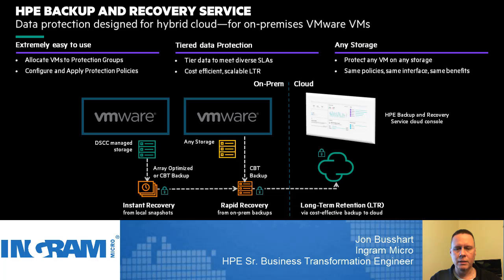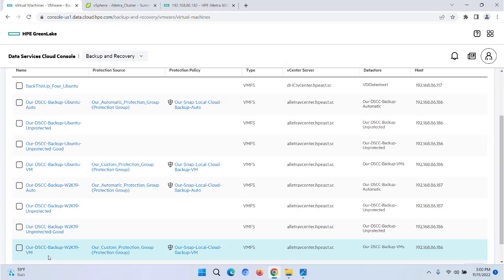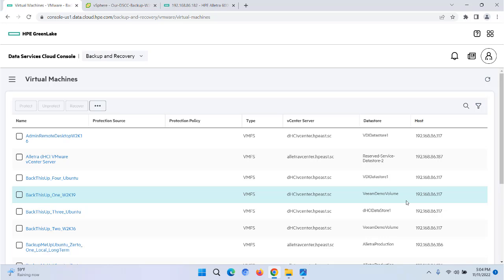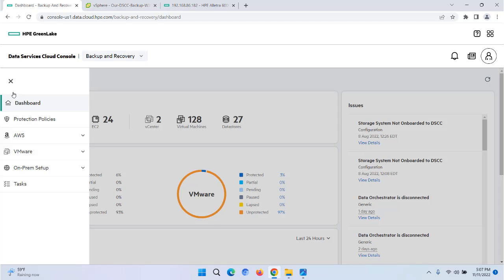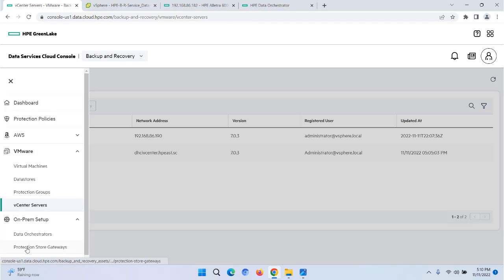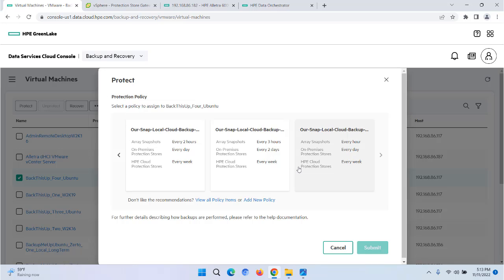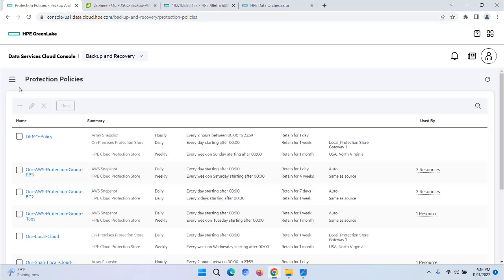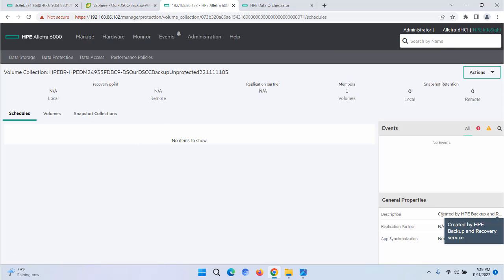GreenLake Data Services Cloud Console (DSCC): Backup and Recovery Service for VMware